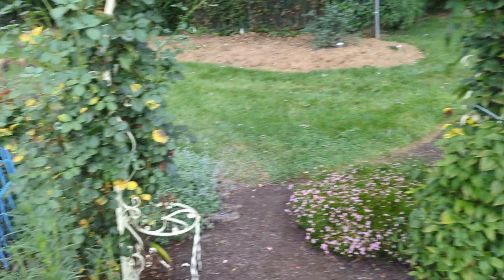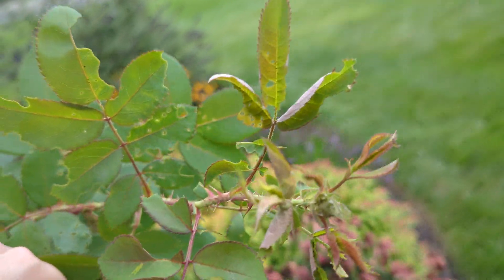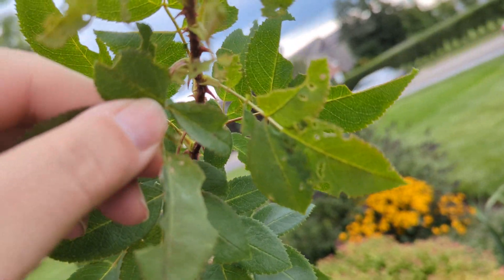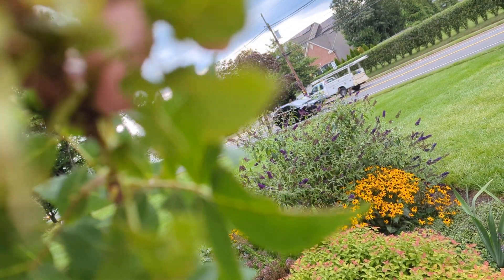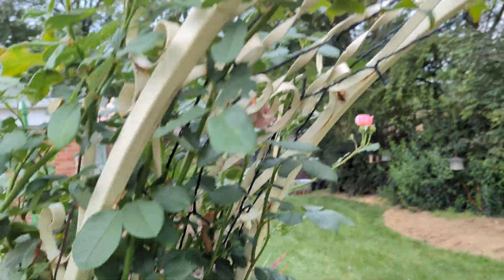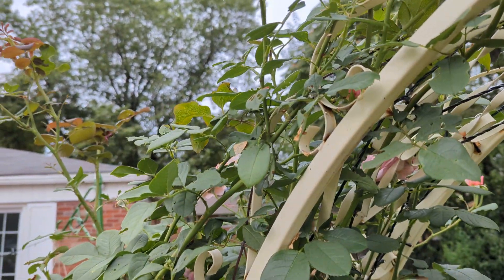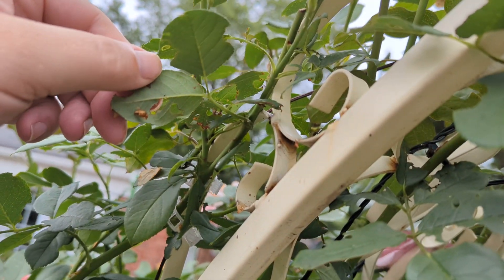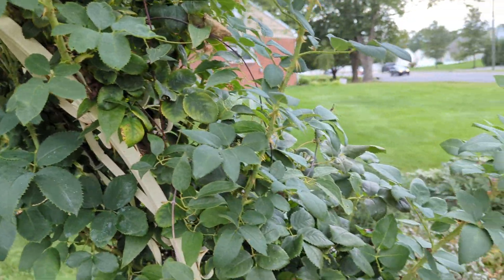Rose Care - Sawflies/Rose Slugs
Overview to understand the signs of Sawfly damage and how to treat